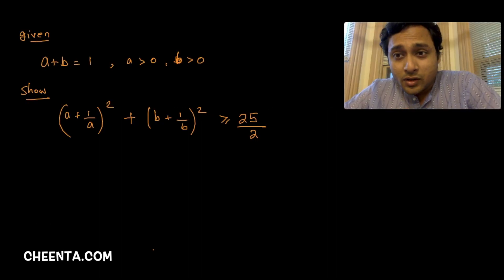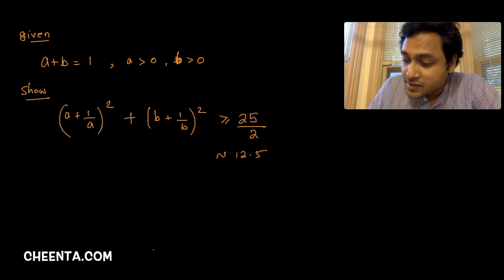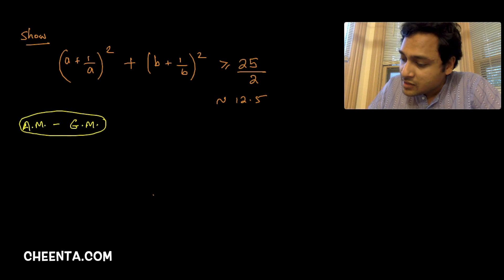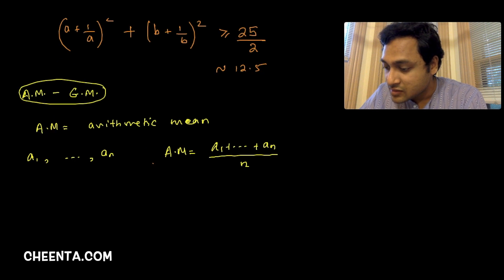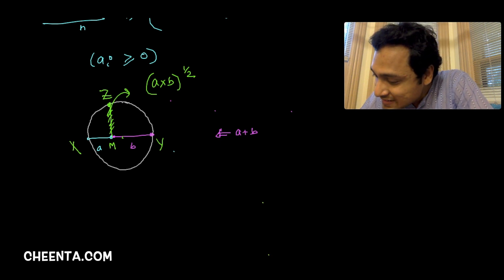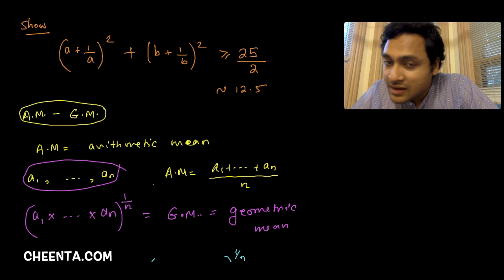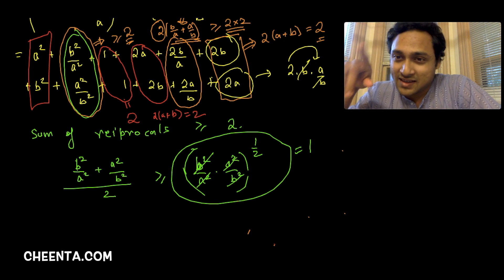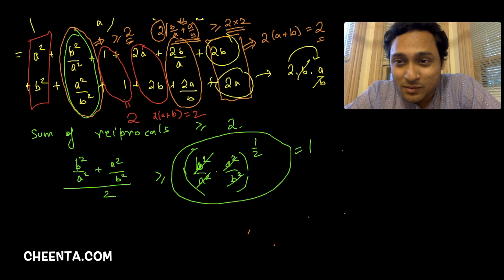ISI Entrance Solution || TOMATO Subjective 83 || AM GM Inequality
Happy learning!